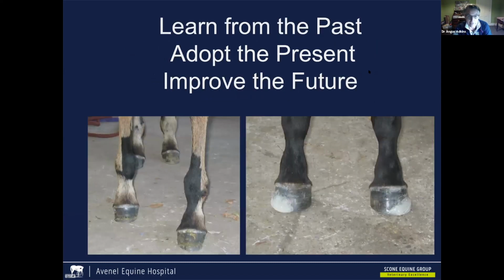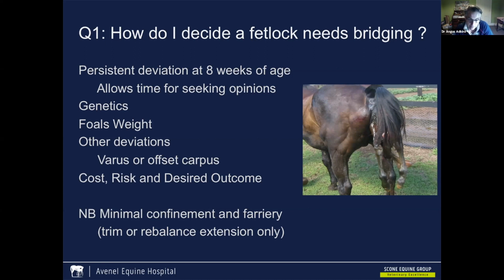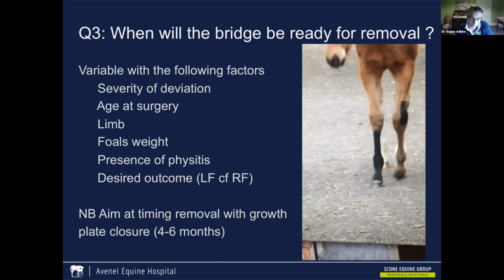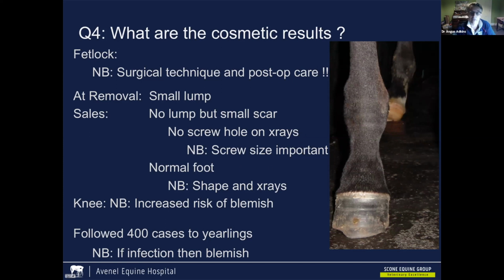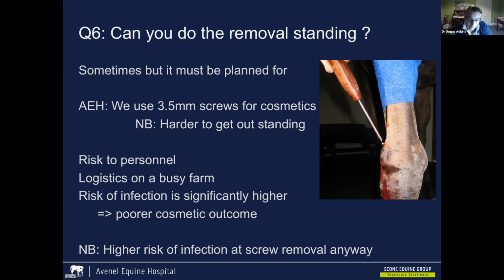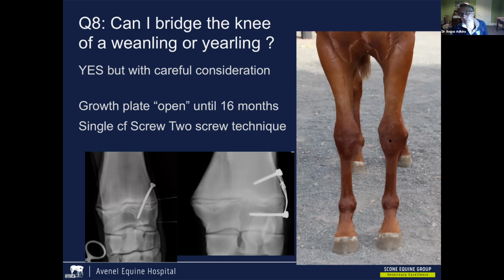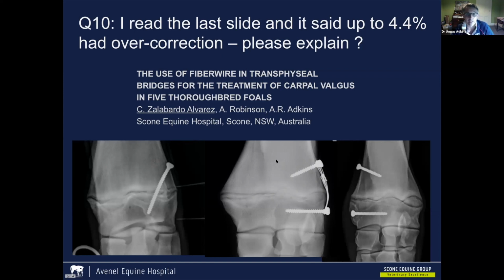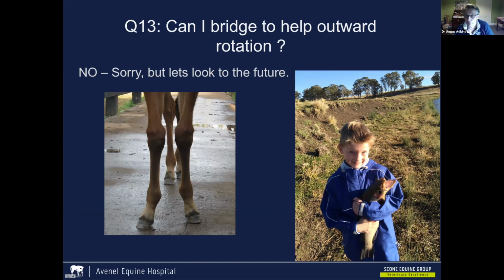Angular Limb Deformities with Angus Adkins Recording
Angular Limb Deformities with Angus Adkins - 2020 Webinar.